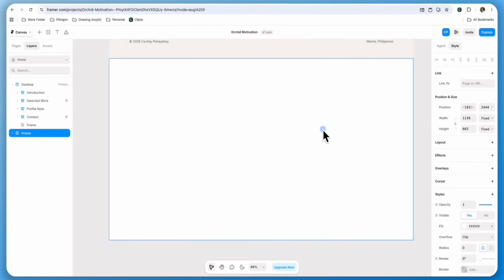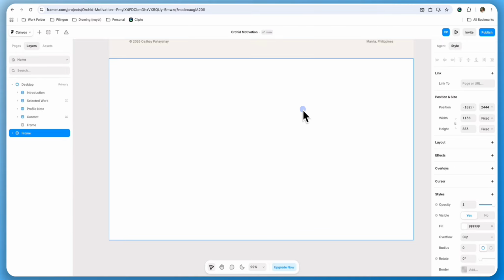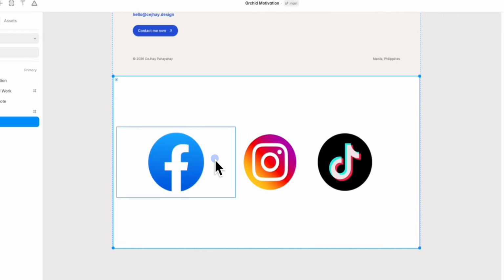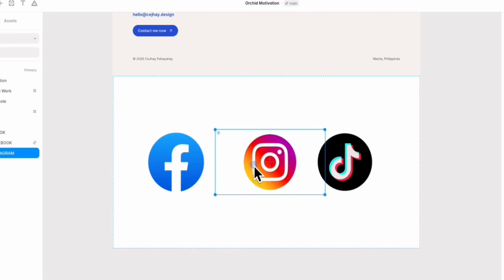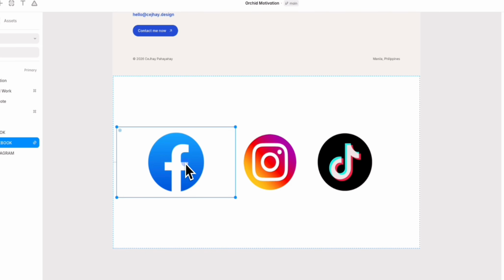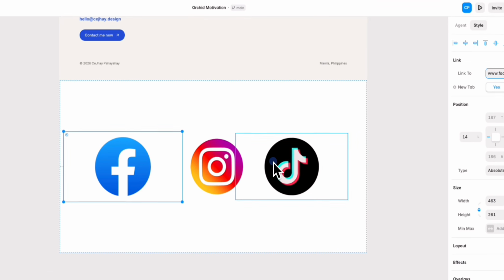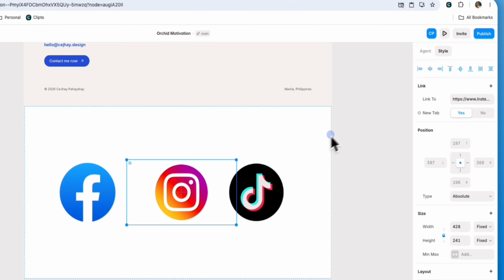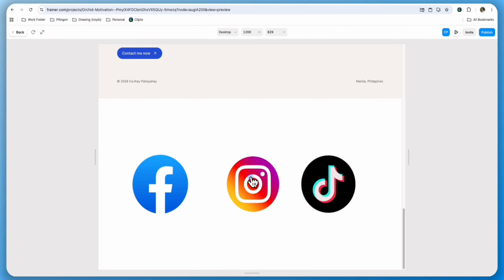How To Add Social Media Link In Framer｜Add Social Icons In Framer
How To Add Social Media Link In Framer — Learn a quick step-by-step Framer tutorial showing how to add social media links and customize icons on your site. This video demonstrates Add Social Icons In Framer, connecting profiles, styling icons, and responsive placement for better web design. Perfect for beginners and designers who want to implement Framer social icons without code-heavy workflows. Follow along to improve website navigation, drive engagement, and master simple social link integration in Framer.